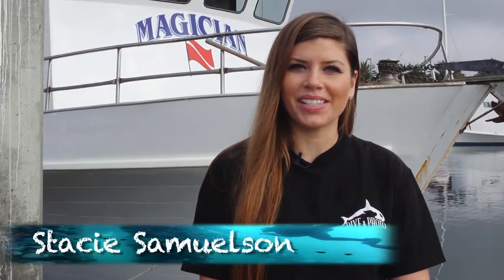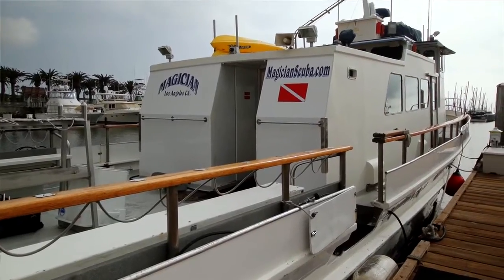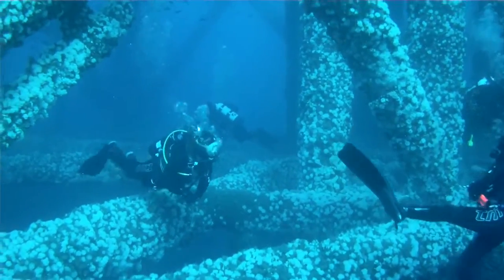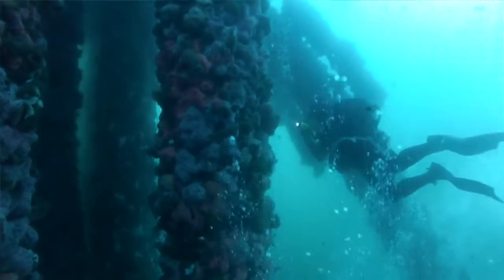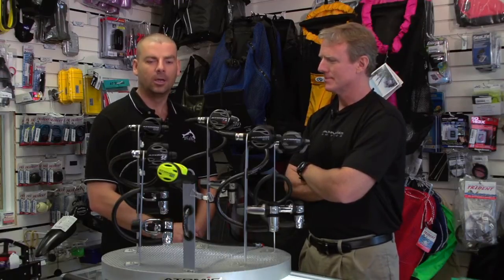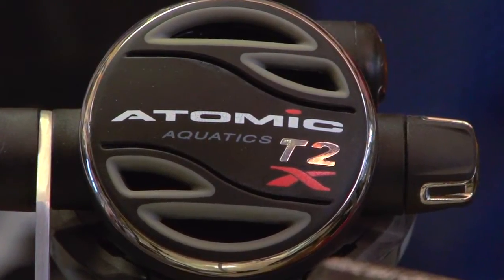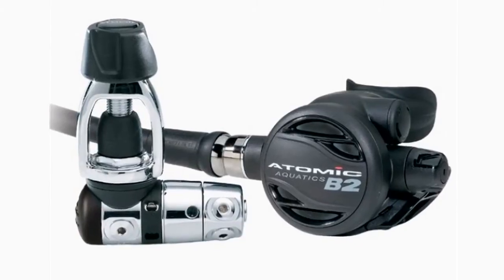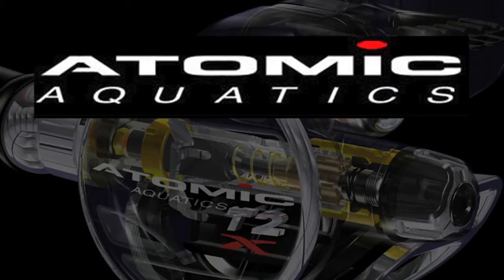Scuba Diving California's Offshore Oil Rigs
Diving California's offshore oil rigs with Dive and Photo, Irvine featuring Atomic Aquatics regulators in this edition of Gear Talk.